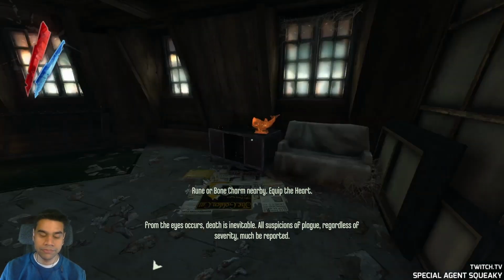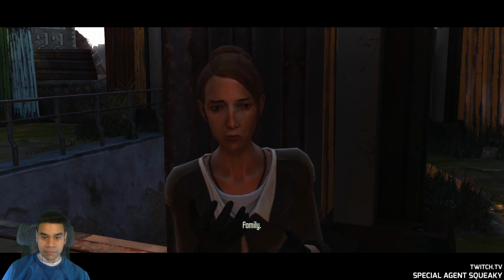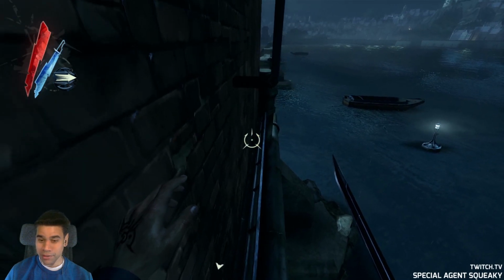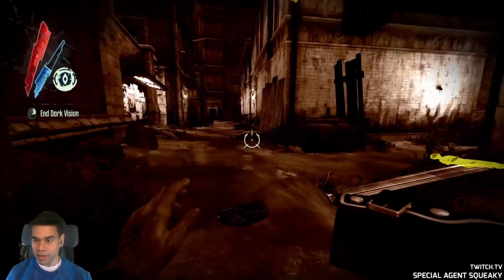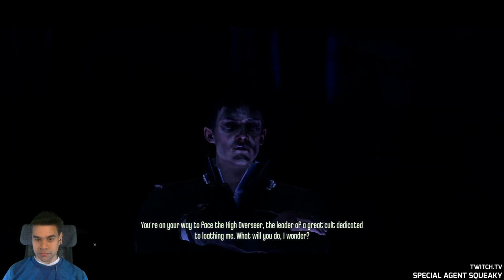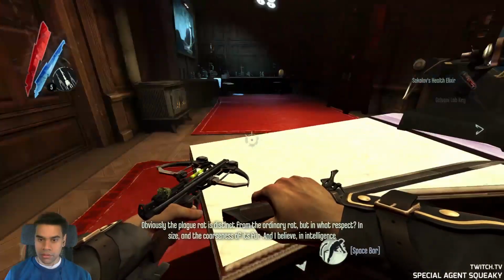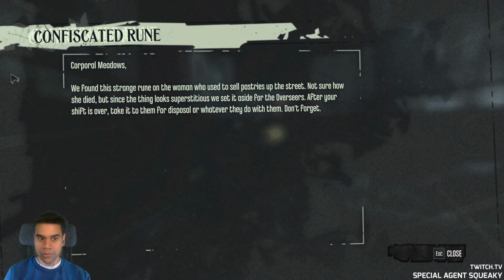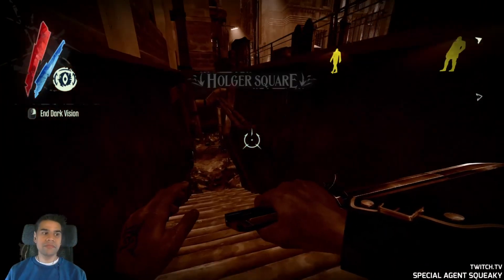Let's play Dishonored - Part 2 / 11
🎮 About the game Dishonored
Dishonored is an immersive first-person action game that casts you as a supernatural assassin driven by revenge. With Dishonored’s flexible combat system, creatively eliminate your targets as you combine the supernatural abilities, weapons and unusual gadgets at your disposal.